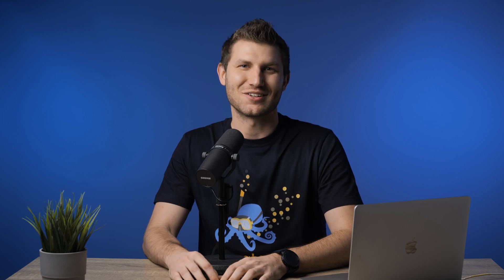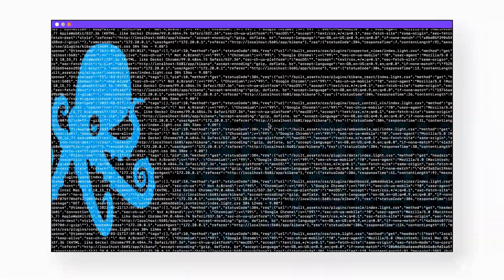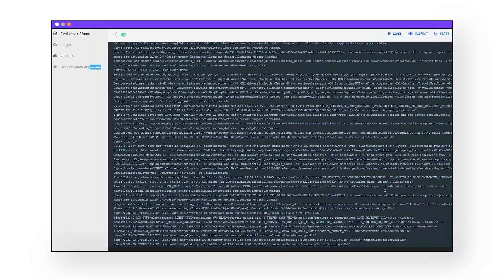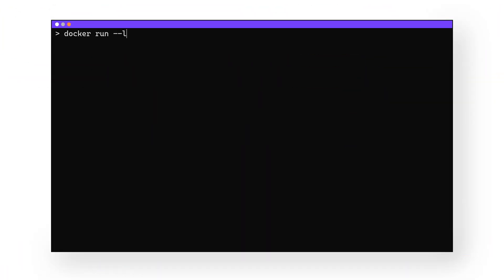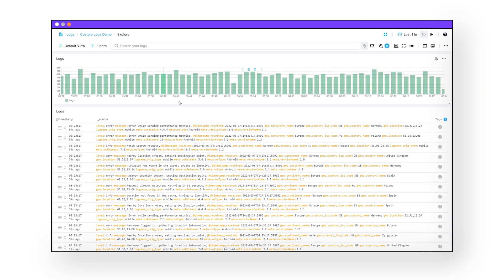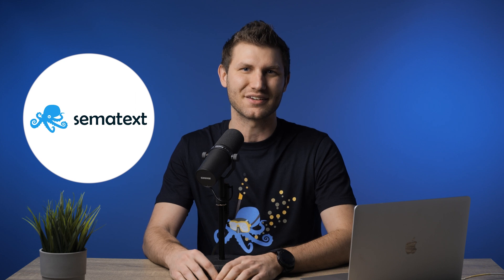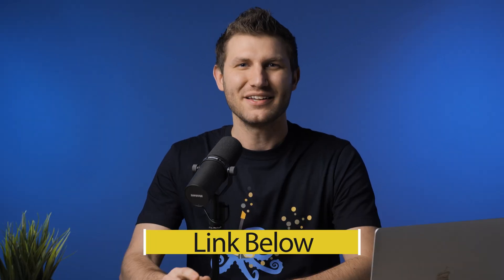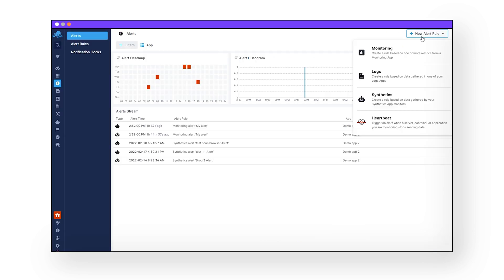Docker Log Rotation Configuration | Container Logging for Beginners - Sematext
Docker logs are one of the primary sources of information developers use to spot problems with their apps. However, Docker log files can get huge in a short amount of time. This is why you absolutely must configure Docker log rotation!

🔥Today, we will explain how to free up space on the host machine of your Docker containers. We will also look at how to set up a centralized logging solution for free to get the most out of your Docker logs.

Chapters:
0:00 ⏩ Intro
0:20 ⏩ Where are docker logs stored?
0:38 ⏩ The problem
1:09 ⏩ Basic log rotation for Docker
1:58 ⏩ Log shipping and management solutions
2:14 ⏩ What is a log shipper?
2:54 ⏩ Setting up log shipping with Sematext
3:37 ⏩ Outro